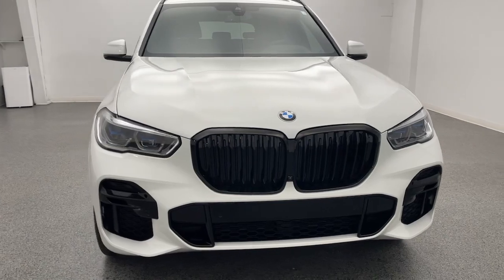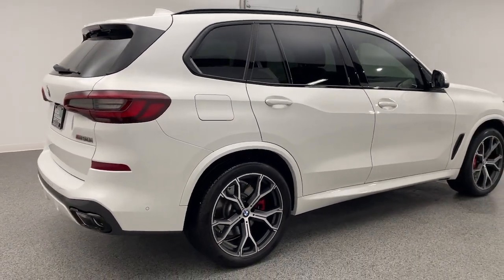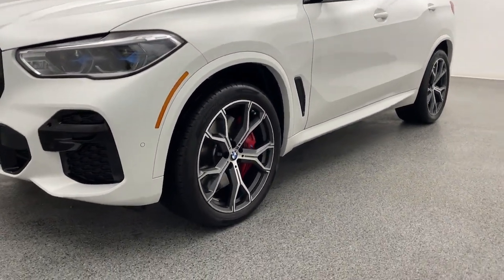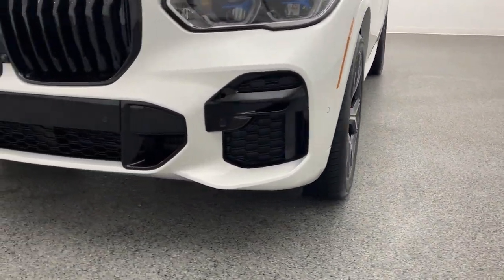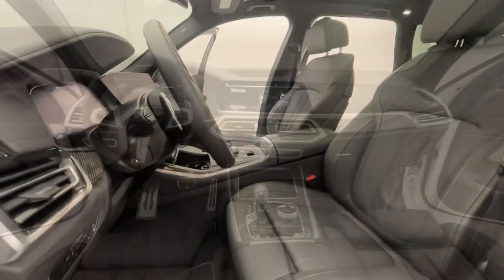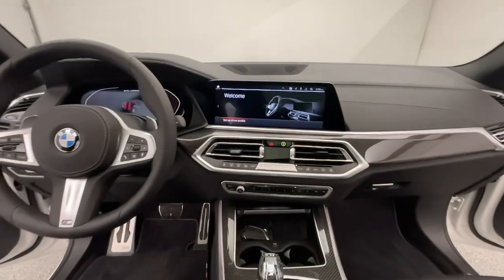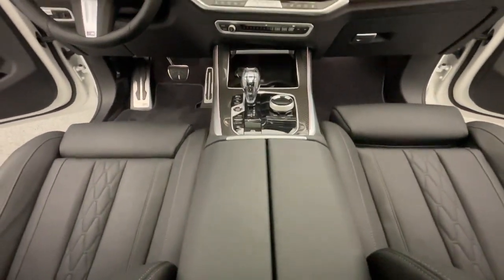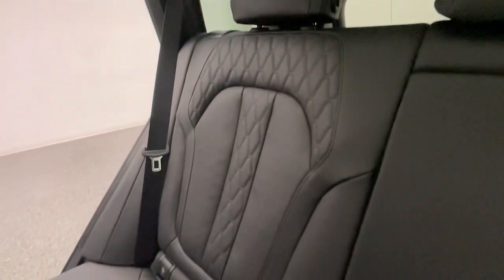2023 BMW X5 Nixa, Springfield, Ozark, Branson, Joplin, MO P68202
Alpine White Used 2023 BMW X5 M50i available in Nixa, Missouri at Modern Motorcars. Servicing the Springfield, Ozark, Branson, Joplin, MO area.

Modern Motorcars
1856 N Deffer Dr

Parking Assistance Package, Executive Package, Panoramic Sky Lounge LED Roof, Heated & Cooled Massage Front Seats, Apple CarPlay, Android Auto, Backup Camera, Wireless Charging.brbr-WE DELIVER IN 300 MILES FOR FREE! br-100% ONLINE TRANSACTIONS!br-Alpine White br-Black Extended Merino Leather Interior br-4.4L V8 DOHC 32V Twin Turbocharged Engine br-8-Speed Automatic Transmissionbr-All Wheel Drive br-Navigation br-HUDbr-Apple CarPlaybr-Android Auto br-Backup Camerabr-Panoramic Sky Lounge LED Roof br-Heated & Cooled Massage Front Seatsbr-4-Zone Climate Control br-Carbon Fiber Trim br-Harman Kardon Surround Sound br-Wireless Charging br-21in Alloy Wheels br-Floating Center Caps br-Active Blind Spot Detection br-Surround View w/3D View br-Extended Shadowline Trim br-Rear Manual Side Window Shades br-Glass Controls br-Icon Adaptive LED w/Laserlight br-Remote Engine Start br-Connected Package Pro br-Active Driving Assistant br-iDrive Controller brbr-Join the nearly 1,000 clients that have rated us an average of 4.8 of 5! The most commonly used phrases in our reviews are buying experience, fair price and highly recommend. We pride ourselves on providing an unique and friendly experience for all shoppers before, during and after the process. We place an extremely heavy emphasis on our intensive presale inspection by our team of ASE certified technicians. We then make the investments needed to bring all inventory up to the Modern Motorcars quality standards prior to considering it ready for retail. We serve the Greater Springfield Missouri area; however, our clients range from coast to coast. Over the years we have developed a very smooth process for delivery to your doorstep, free pickup at Springfield/Branson airport and premium warranties recognized in service centers nationally. In addition, we provide convenient and industry leading finance options with rates that compete with any lending source. Whether it is a vehicle purchased from Modern Motorcars or not, our Service Center is ready to handle all your needs from simple to the most complex on all makes and models. We treat every opportunity with care and focus on delivering all shoppers with our unique VIP experience providing the amenities you typically will not find in a family owned and operated dealership. We invite you to inspect our reviews and look forward to working with you!